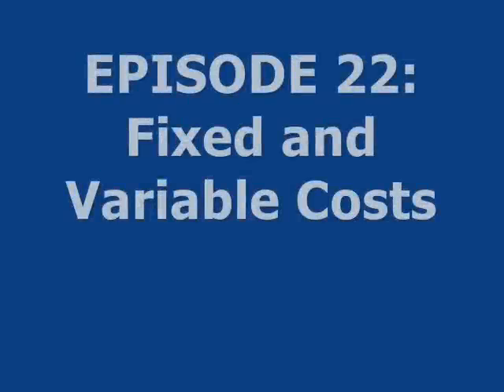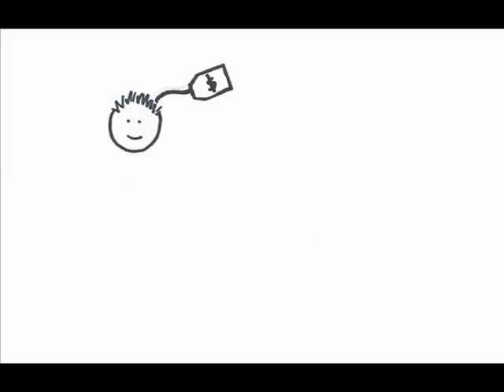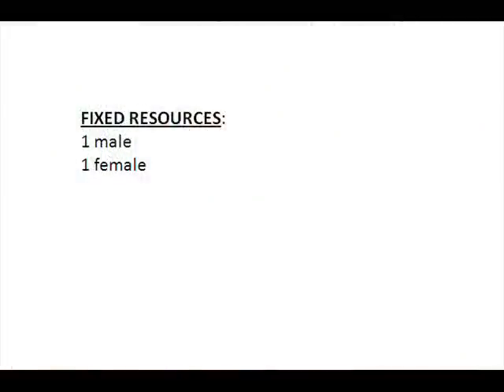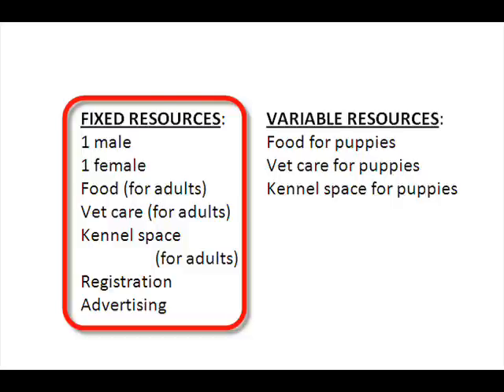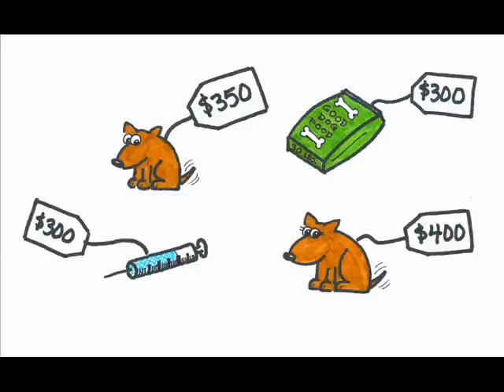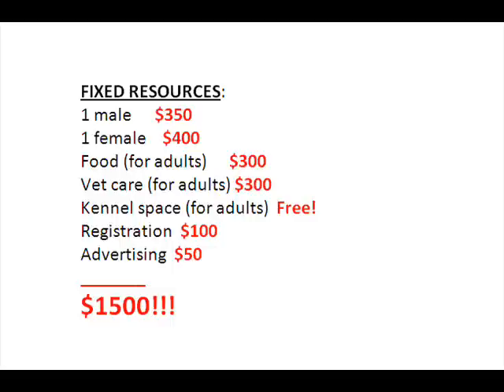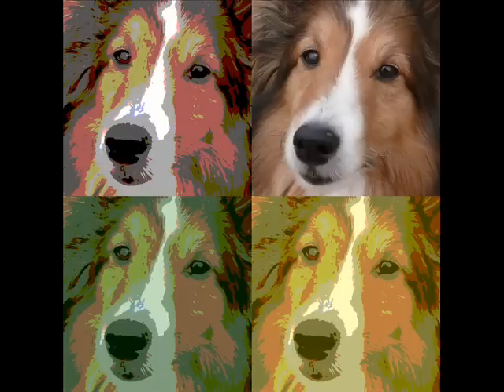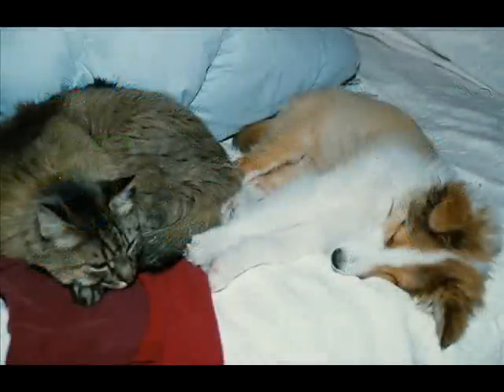Episode 22: Fixed and Variable Costs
In this video, I break down production costs into fixed and variable components, and talk about how the producer might minimize each.